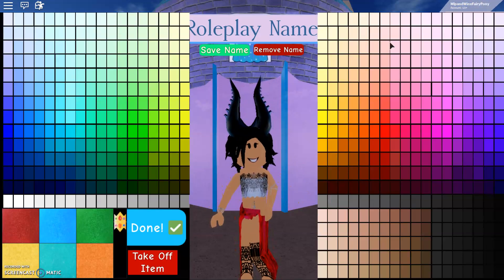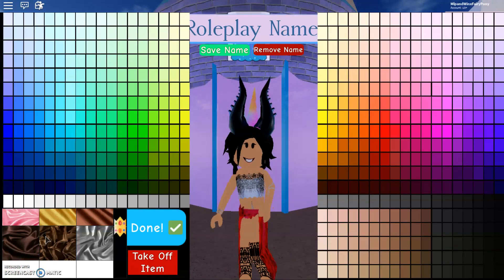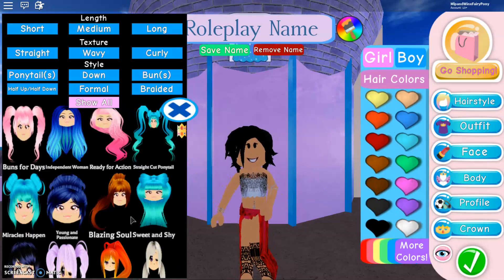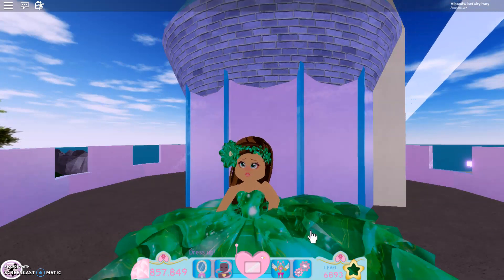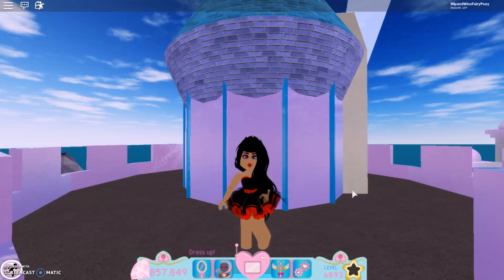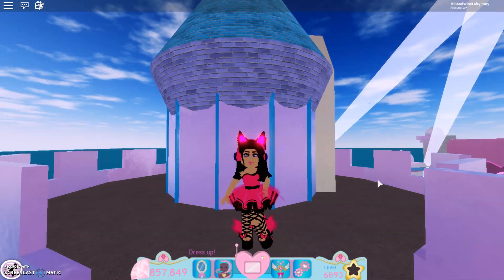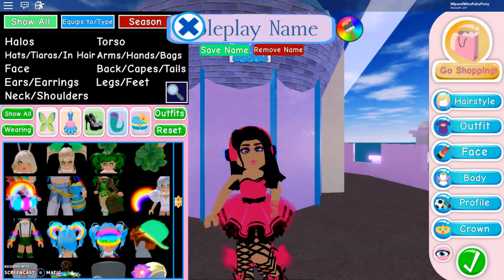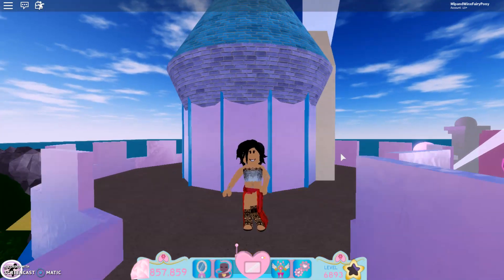How to make your own Unicorn Horn! - Accessory Hacks! - Royale🏰High - Roblox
Hope you enjoyed these accessory hacks and do tell me which was your fav!

Stay Unique!